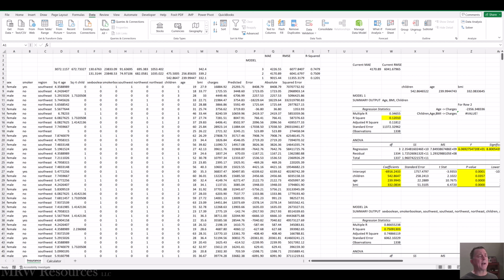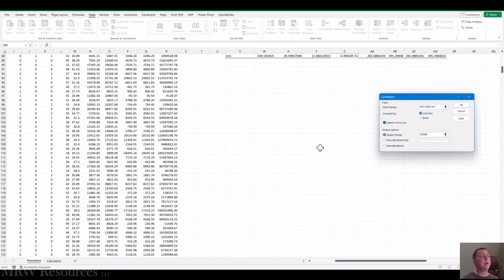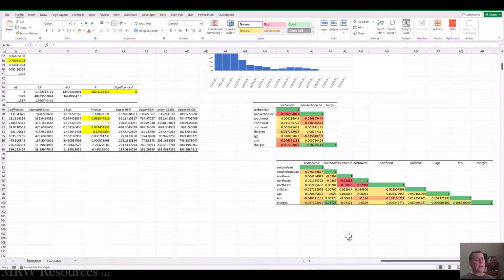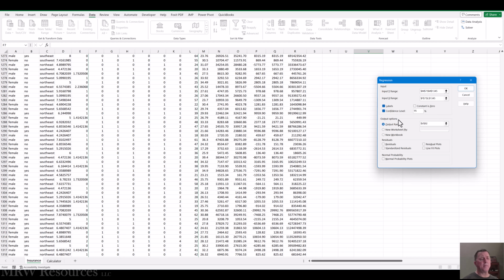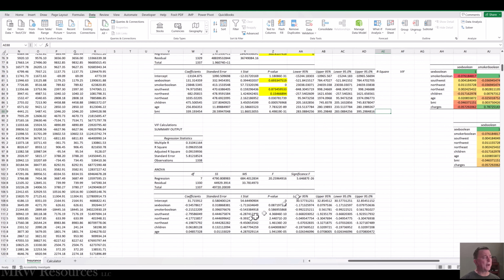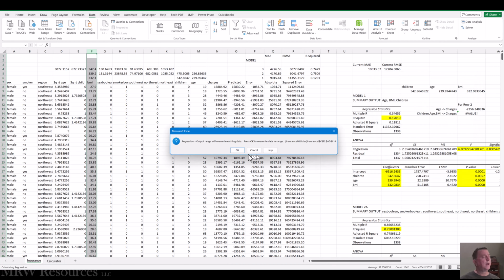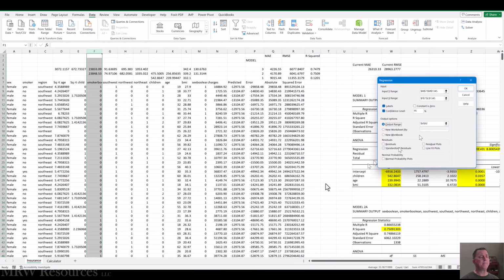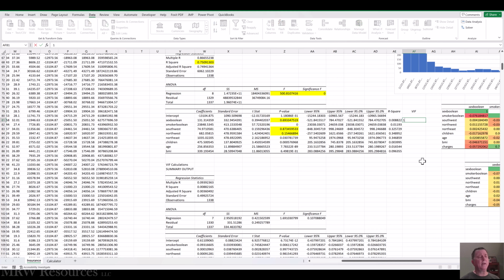MLR Excel Checking Feature Independence multicollinearity and VIF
A brief walkthrough on how to check your feature independence (i.e., multicollinearity) using VIF when building multiple linear regression models in Excel.